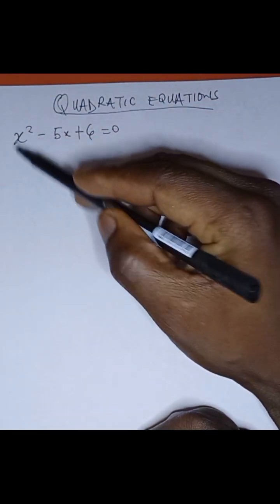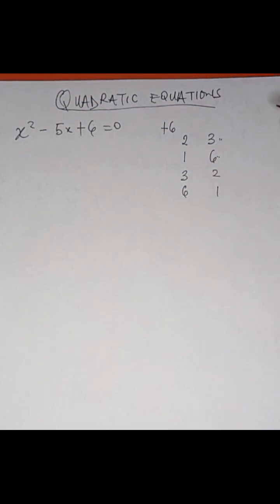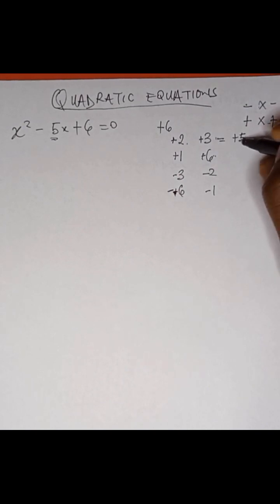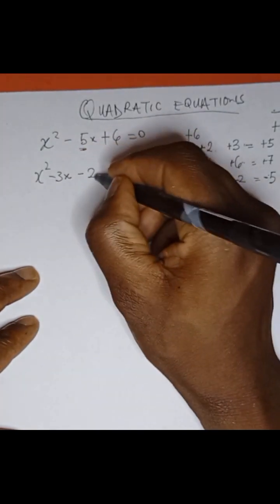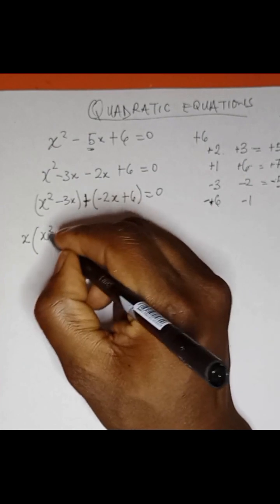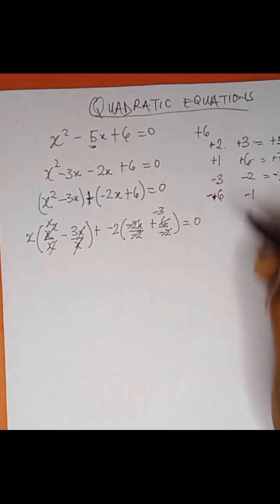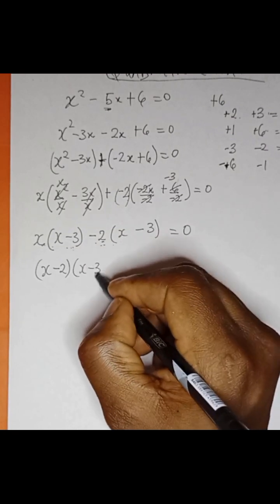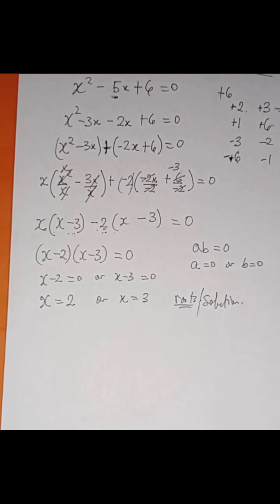how to solve a quadratic equation 2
how to solve quadratic equation using factorisation method